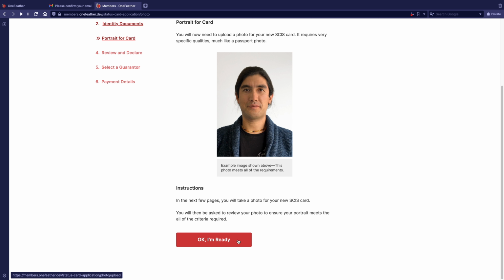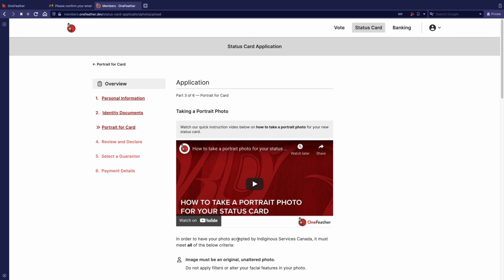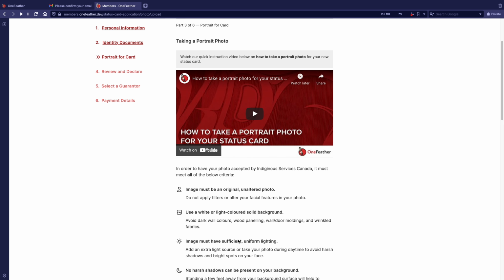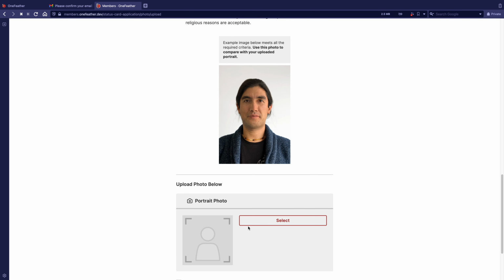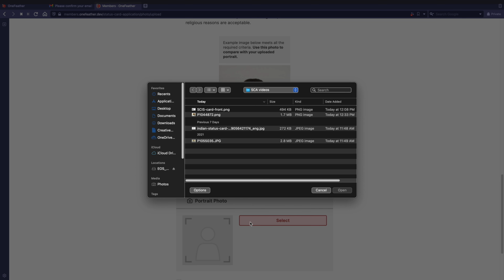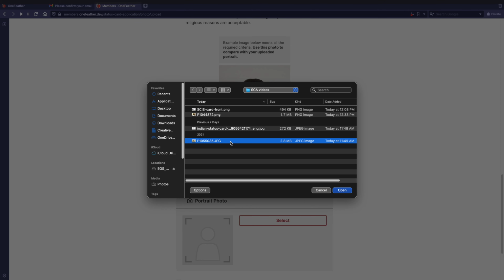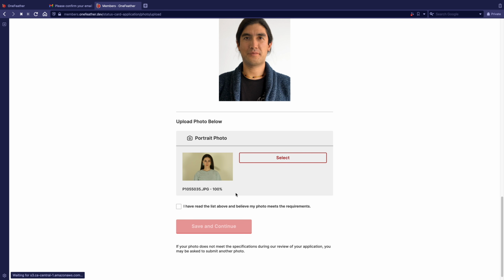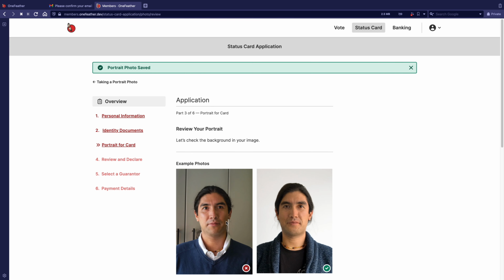How to upload your portrait photo for your status card application || OneFeather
Learn how to upload your portrait photo for your status card application.